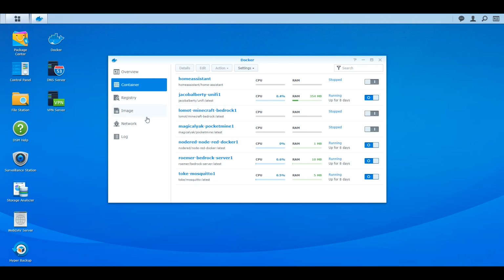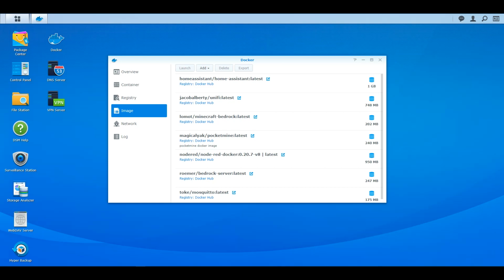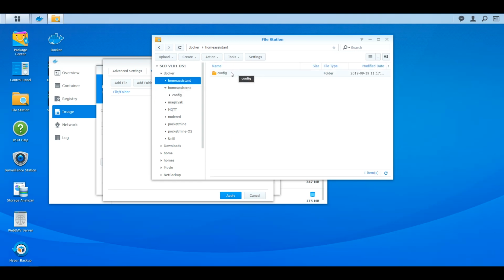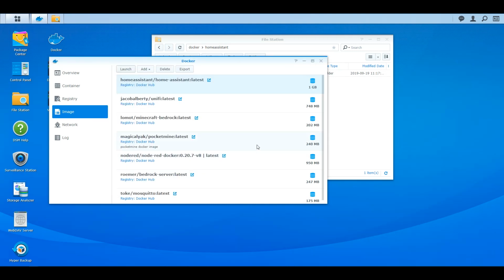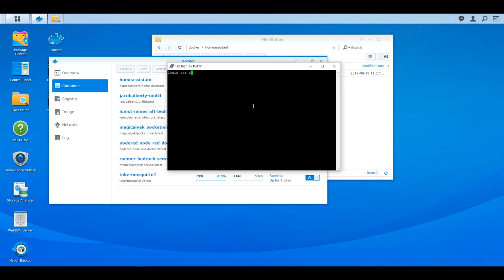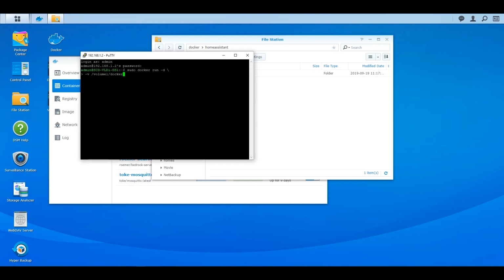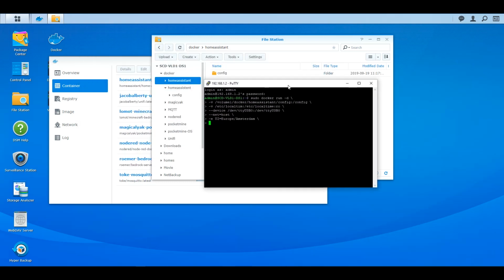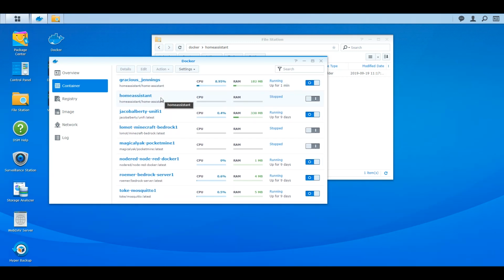Home Assistant on Docker Installation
There are lots of good reasons to install home assistant. Especially on your Synology diskstation using Docker.

With the available options for installation it can get confusing.  To save you a little trouble, I created this easy to follow video, Home Assistant on Docker / Synology install video to help walk you through step by step.